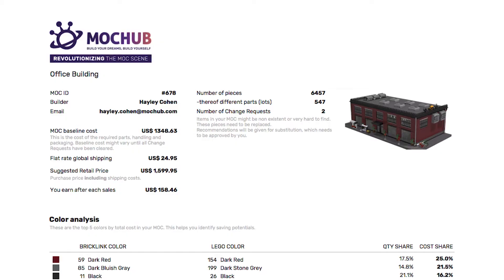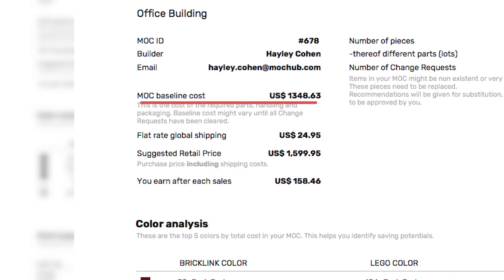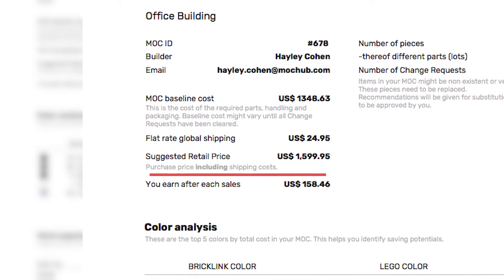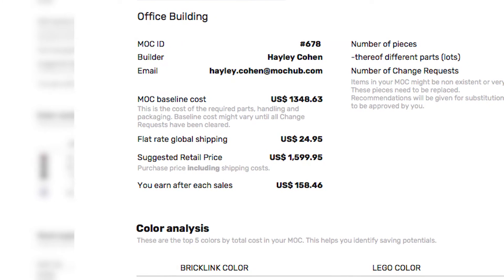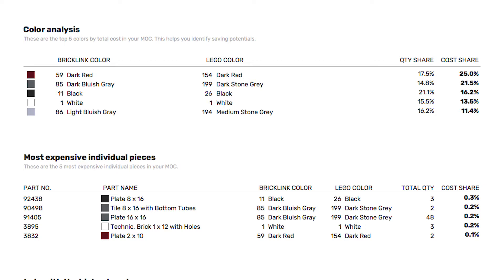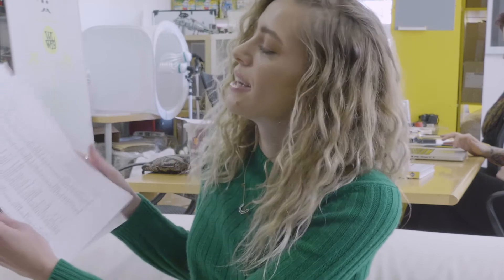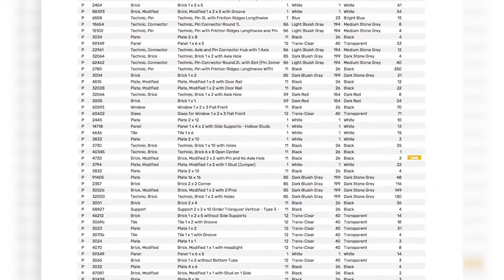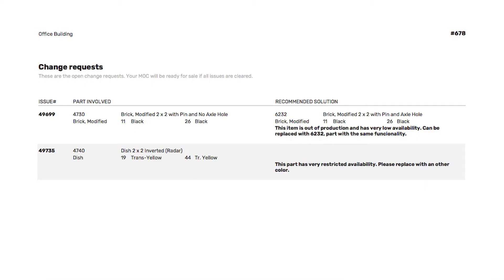Publish your LEGO® MOC!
After your MOC is published everyone can buy it in the world!

Don't hesitate to visit mochub.com to upload your MOC and get started on monetizing your hobby!